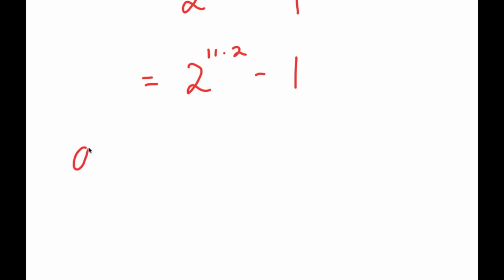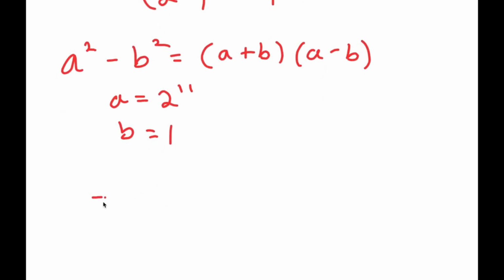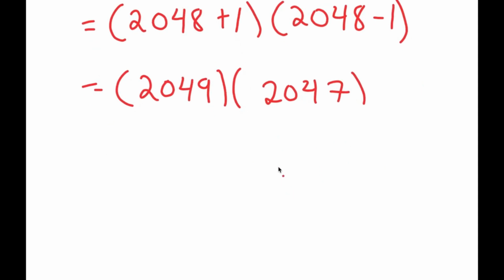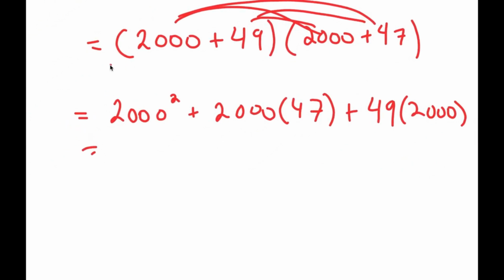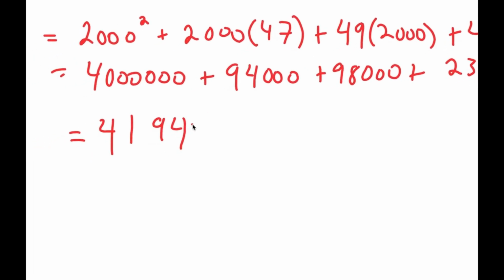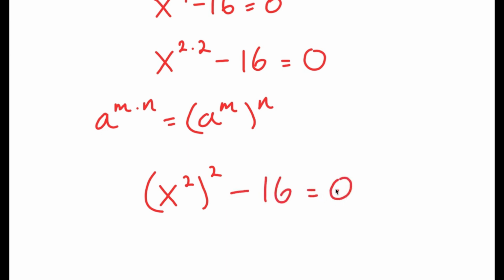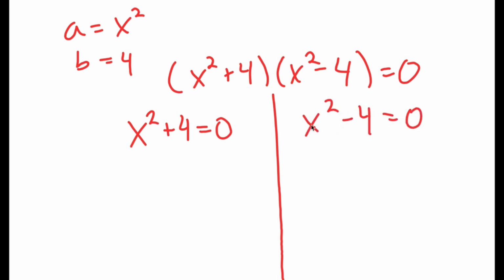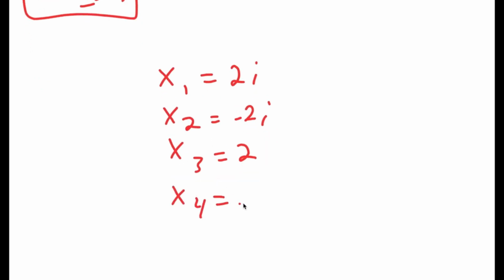A Challenging Exponential Problem | Math Olympiad